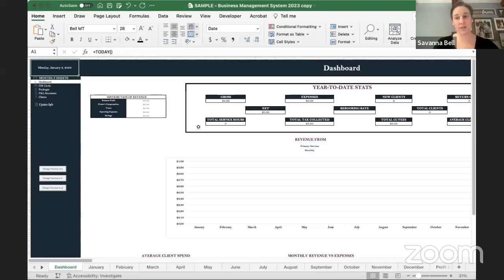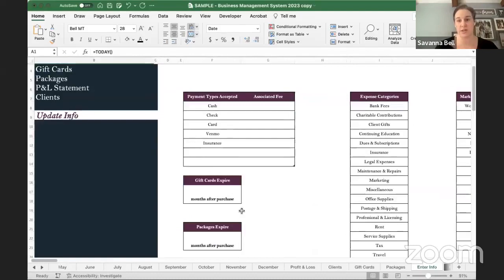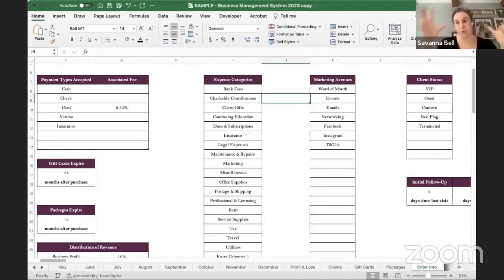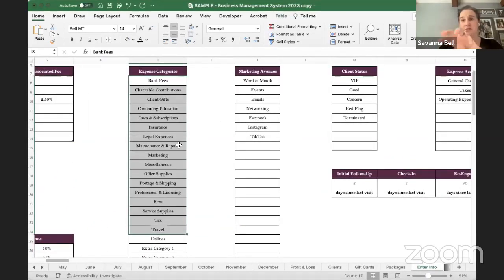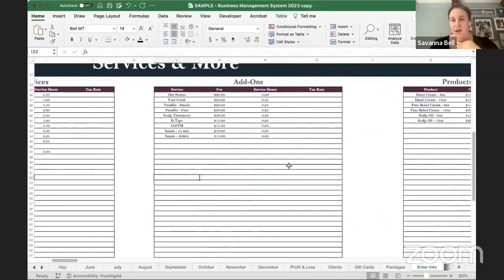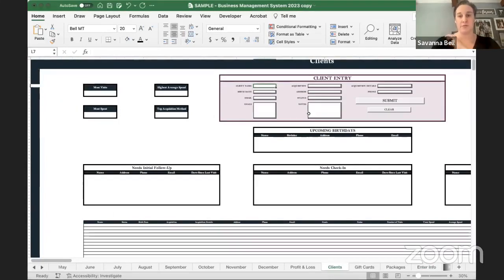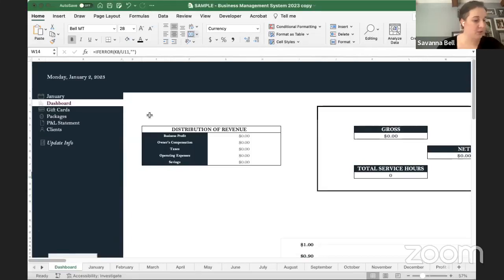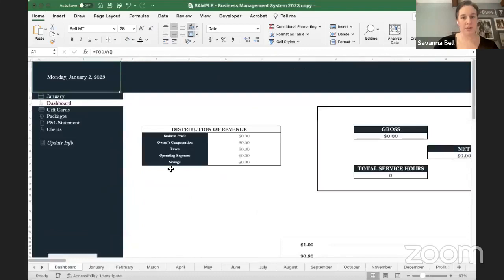Demo - Financial & Business Management System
I’ve completely redesigned and expanded the original Financial & KPI Tracker spreadsheet to be far more useful in helping you run your business more efficiently. Lots more features, more metrics calculated for you, and an overall much better system to help you manage your massage business.

*Note this was live on Facebook so I skipped the first few minutes of getting settled as well as answered questions throughout.

Get the new Financial & Business Management System for Solo Massage Therapists